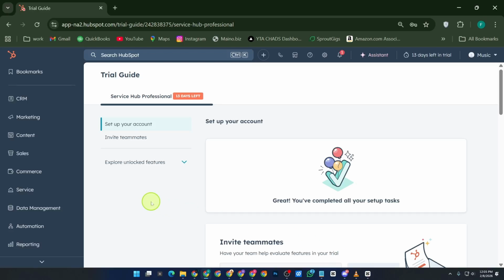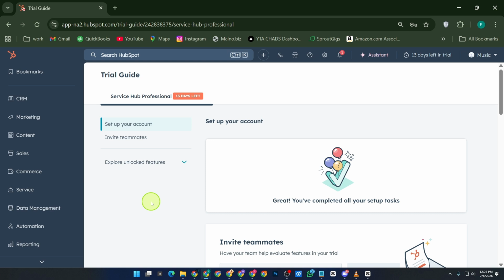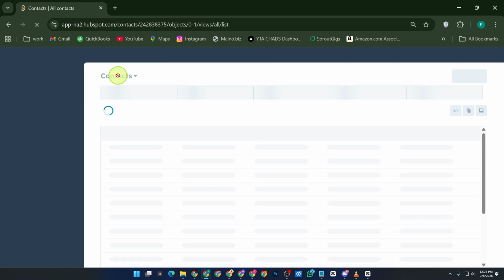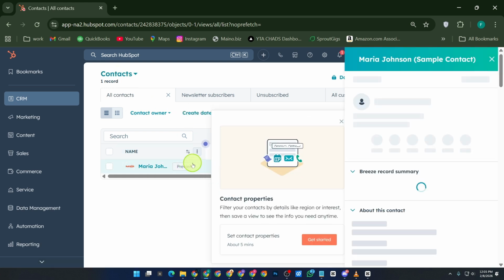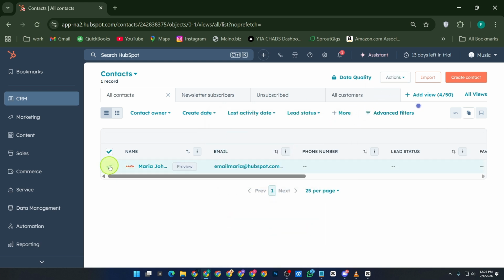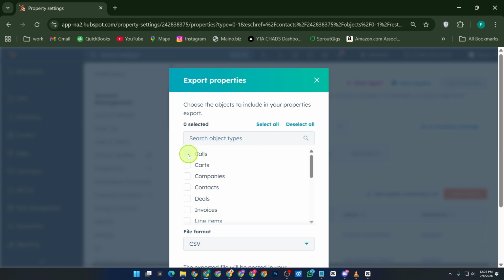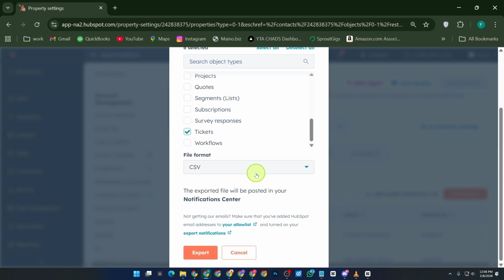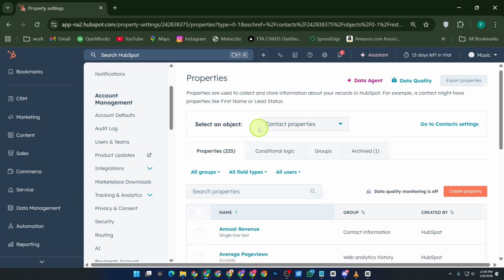How to Export Properties and View a Property’s Historical Data in HubSpot – (2026) Step-by-Step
Learn how to export properties and view a property’s historical data in HubSpot by selecting relevant fields, generating detailed export files, tracking changes over time, analyzing trends, and improving data accuracy and reporting for more informed marketing, sales, and CRM decisions.